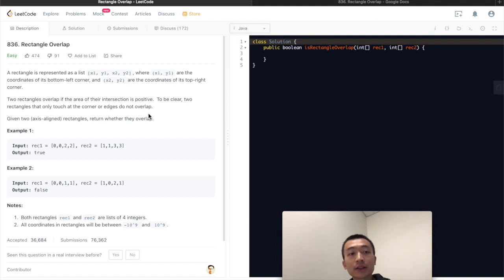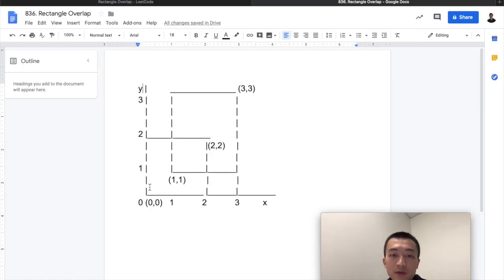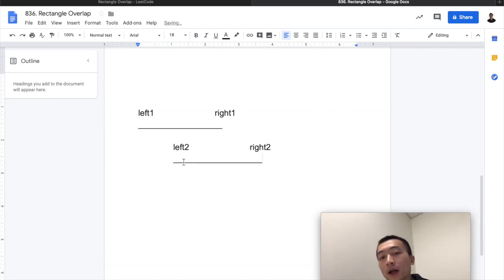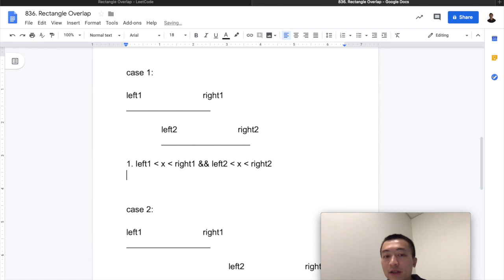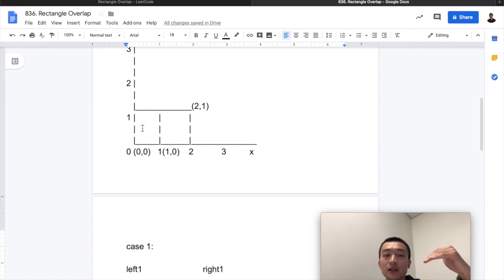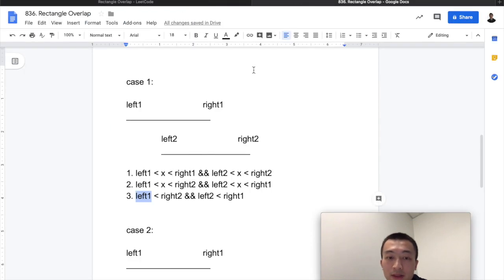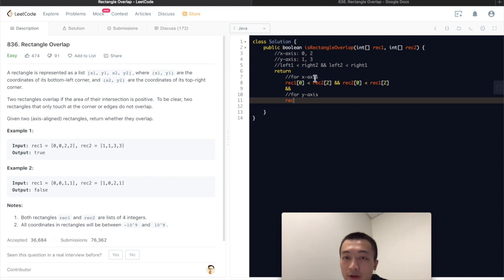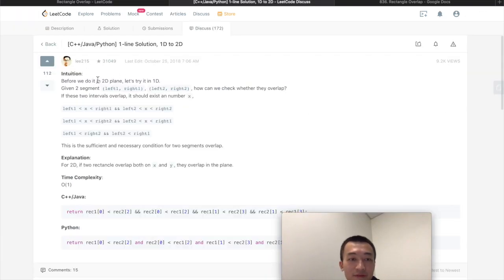LeetCode 836: Rectangle Overlap - Interview Prep Ep 44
Solution explained:
1. we could try to first figure out how two segments could overlap in a one dimensional world;
2. then based on the conditions we get from #1, we simply extend them to a two dimensional world.

My ENTIRE Programming Equipment and Computer Science Bookshelf: